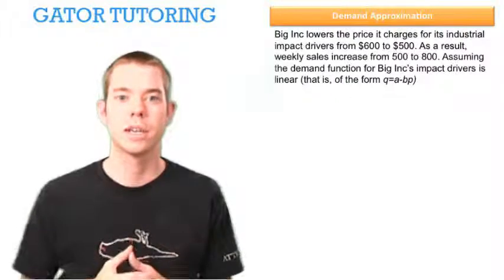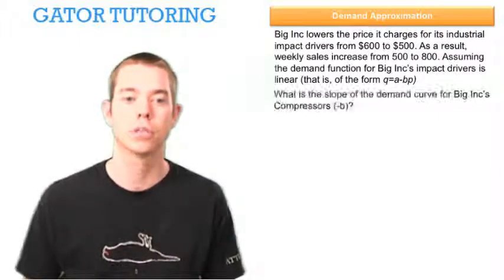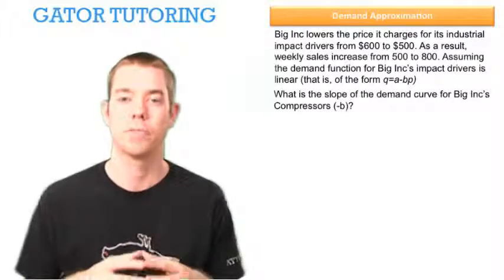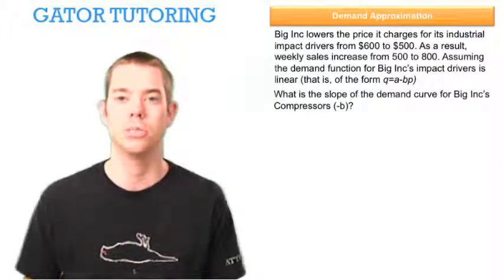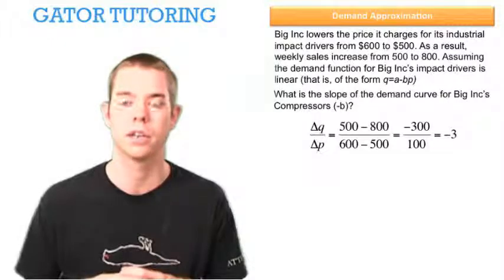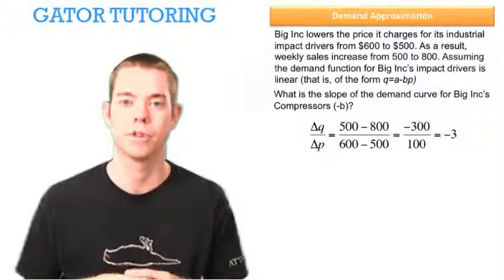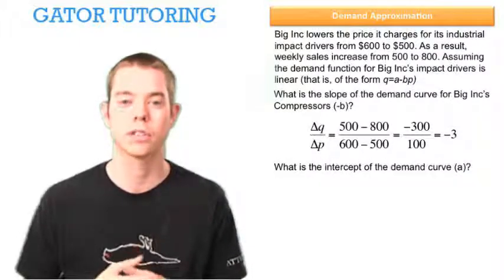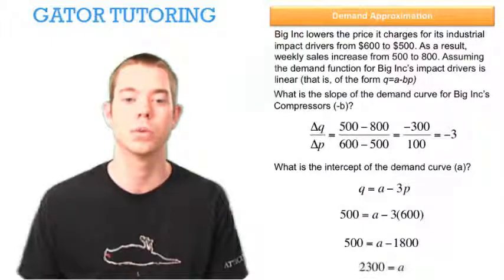Linear Demand Approximation 2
This video explains how to approximate linear demand.